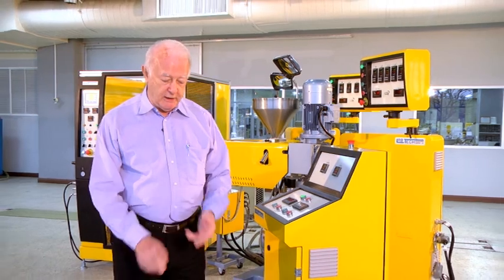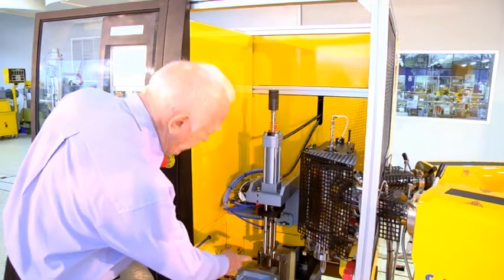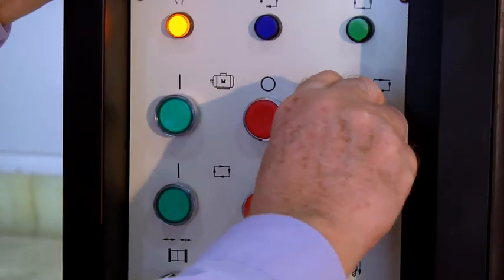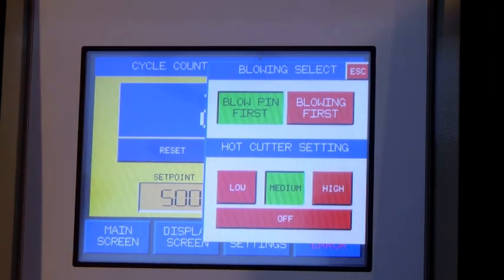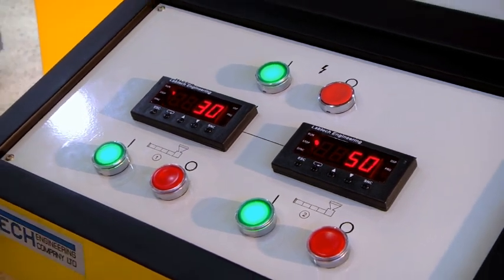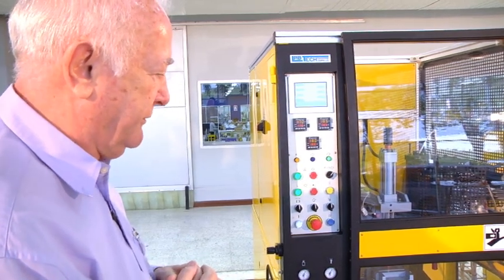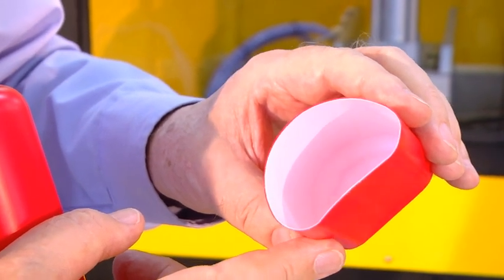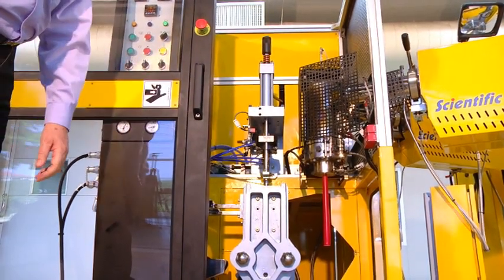DMIMAC LabTech Línea de Moldeo de Soplado de Botellas 2 Capas Tipo LBM 250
MoldeodeSopladodeBotellas BottleBlowMouldingLine La Línea de Moldeo de Soplado de Botellas con 2 Capas para botellas de 125 ml y 250 ml es una solución óptima para la industria plástica. La unidad de moldeo por soplado hidráulica y automática puede ser conectada a nuestras extrusoras mono husillo de 20 y 25 mm. Las líneas utilizan una boquilla coordinada para una óptima dispersión de color. Siendo necesario una cantidad mínima de purga para cambiar el color.